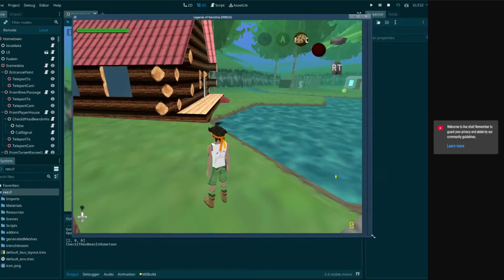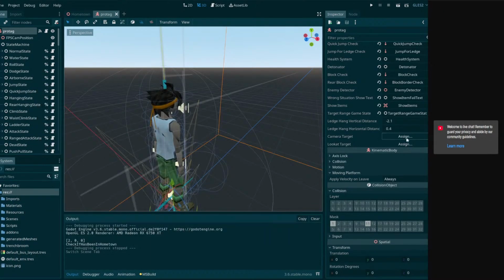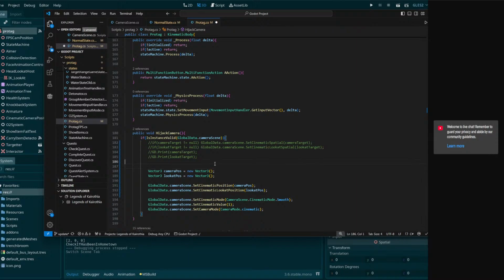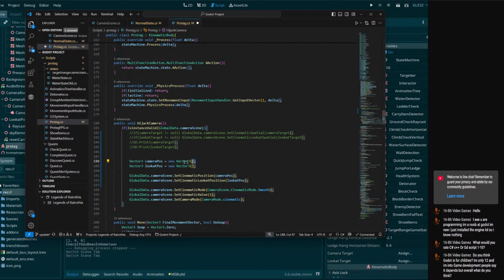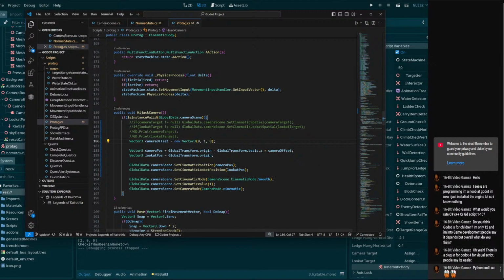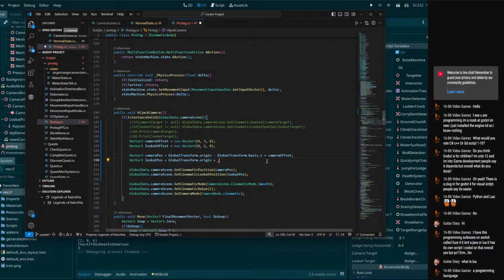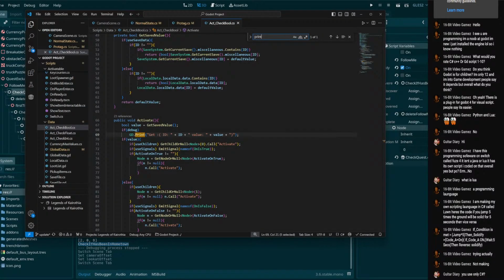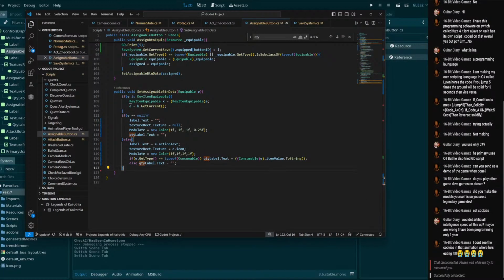Gamedev Stream (GODOT engine)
working HUD and HUD related stuff